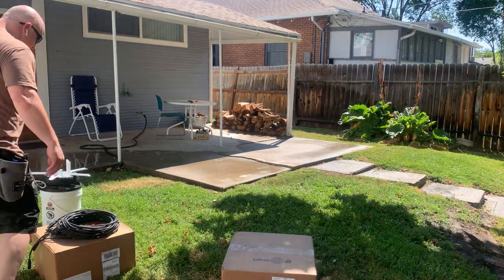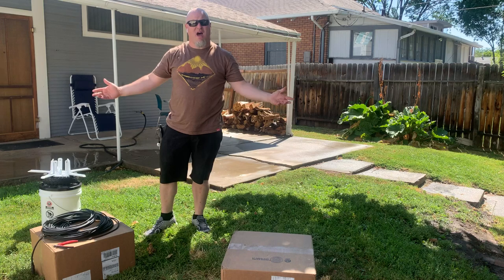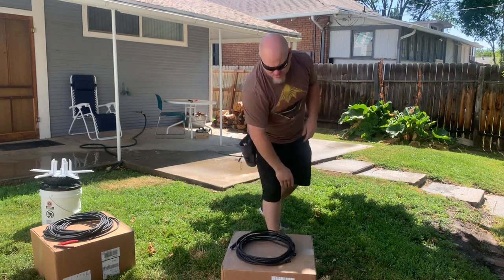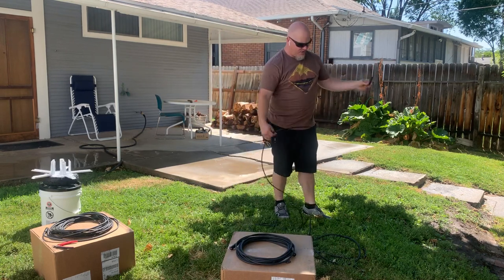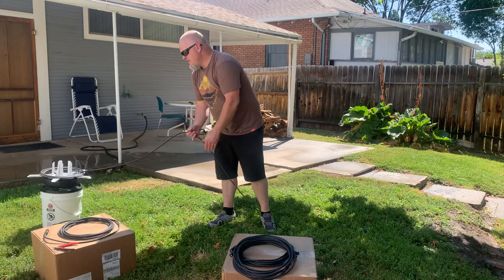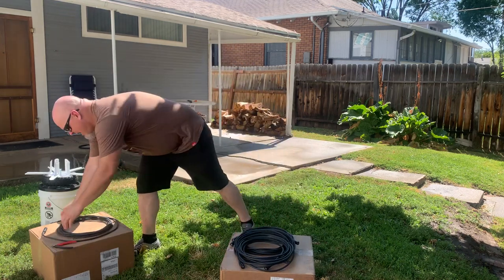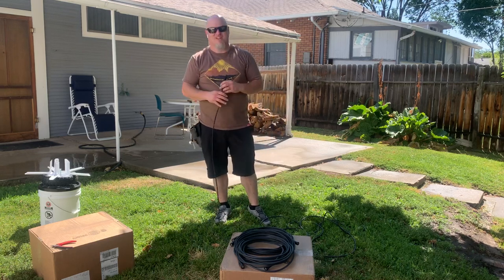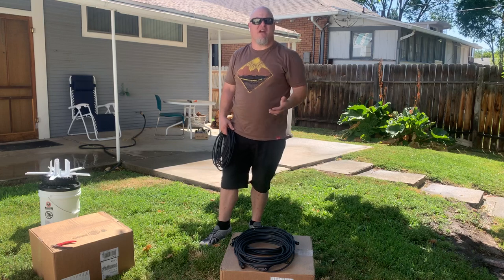Unrolling and then over-under brand new cables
Ever gotten a brand new cable and it just seems to have an attitude coming out of the gate??  It’s probably because you didn’t unroll it first thing!  Watch as I show a stupid little contraption that I made to unroll my cables for a project.